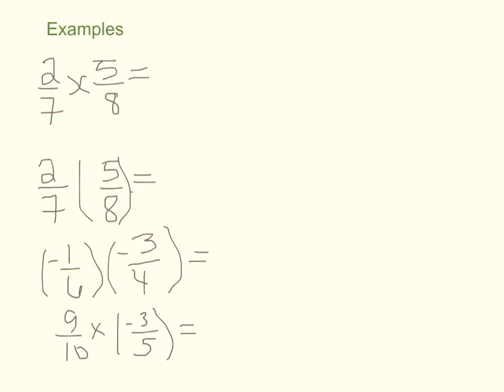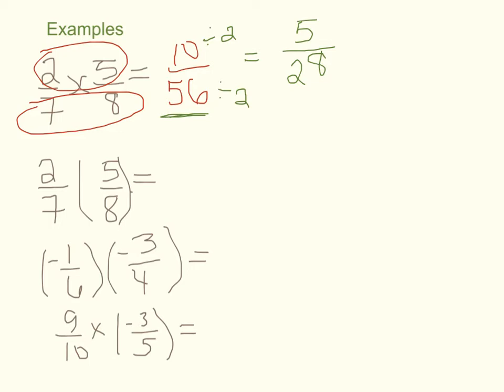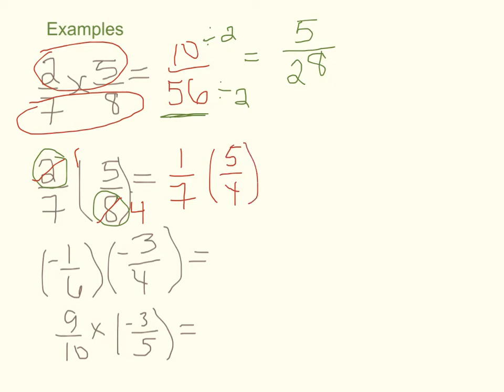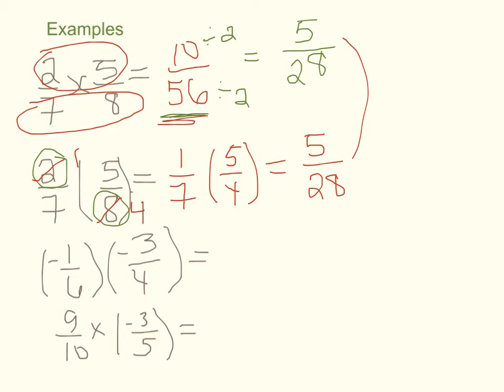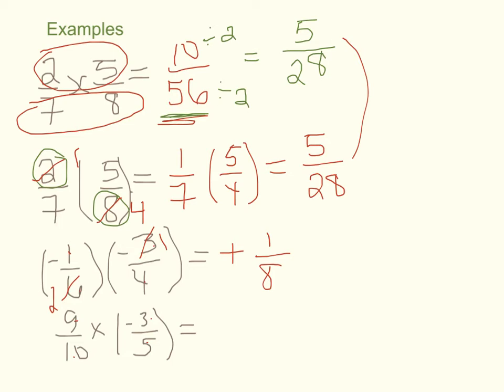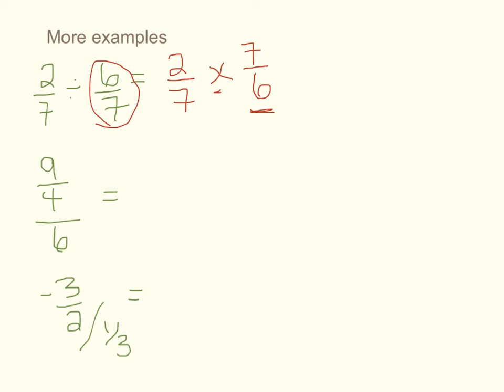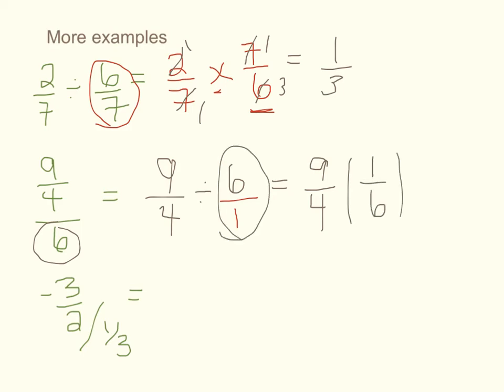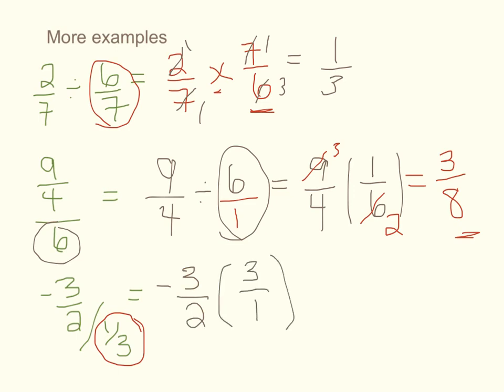Multiplying and Dividing Fractions